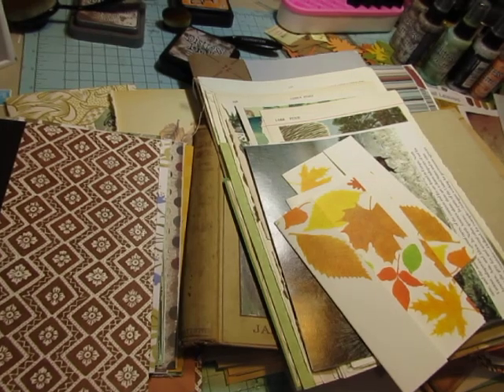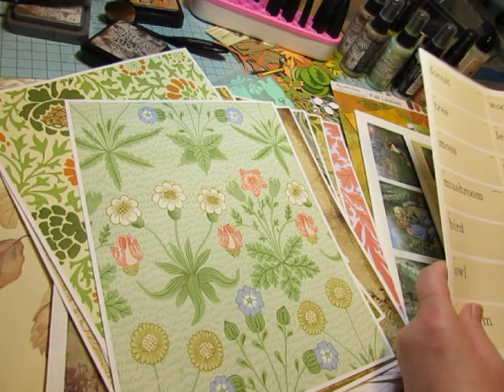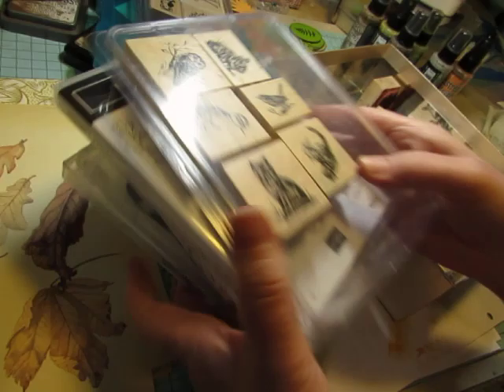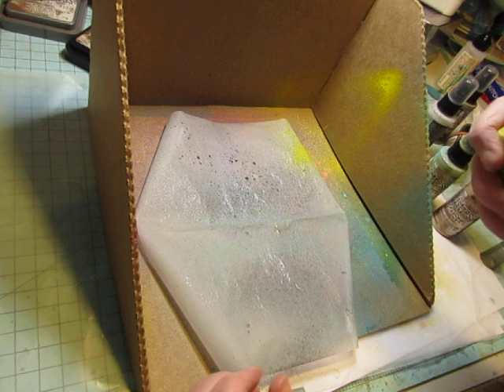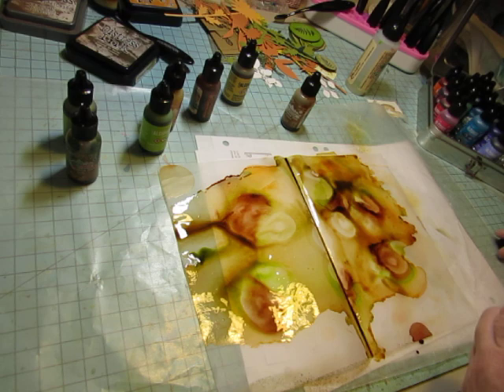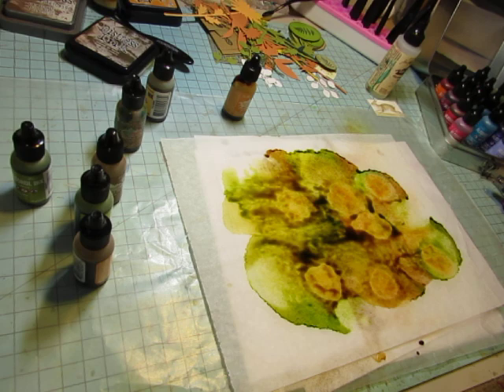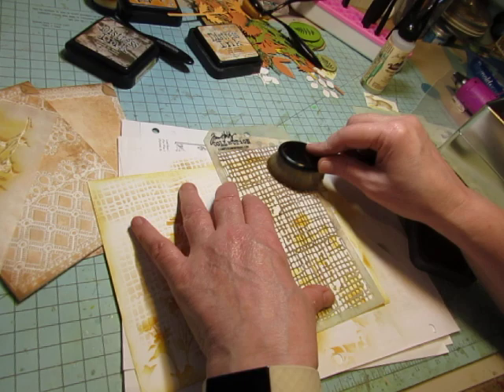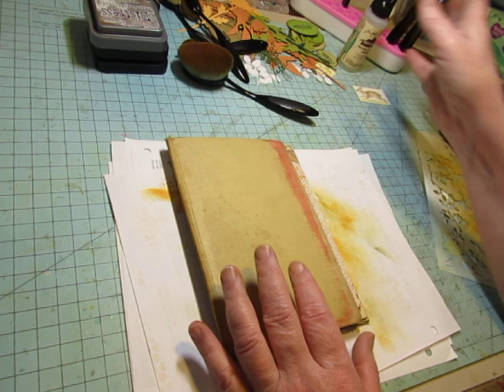Coloring Tracing Paper and Selecting Pages for Woodlands Journals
I'm making some decisions on what papers to put with which covers; and I'm using distress spray inks, and alcohol inks to color some tracing paper (to use in the woodlands journals).